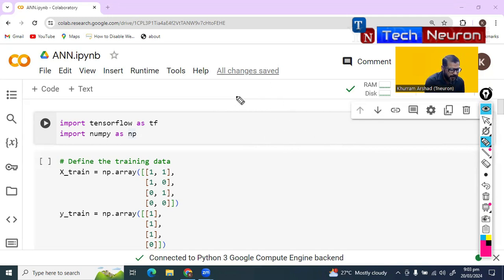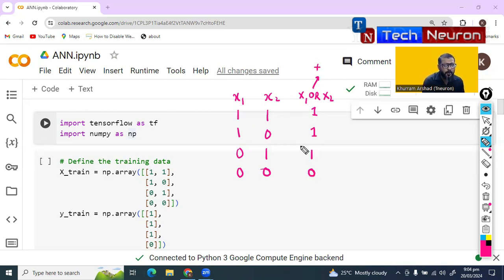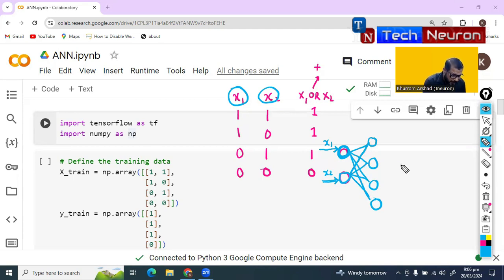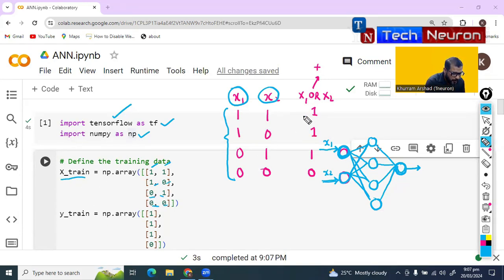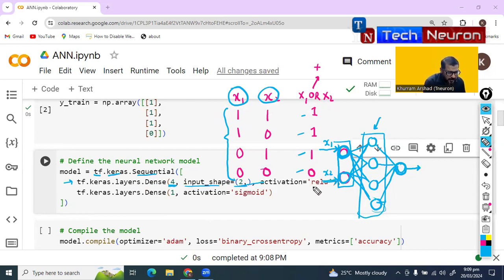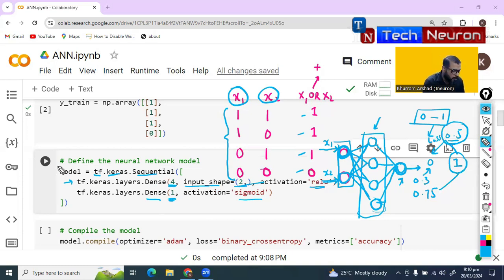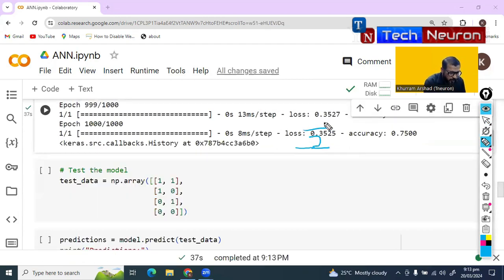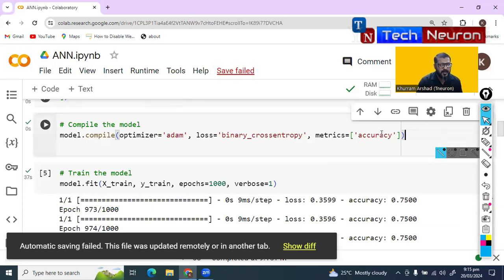Artificial Neural Network (ANN), python implementation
in this video we will talk about how Artificial Neural Network (ANN) works and its practical inplementation

By :
Tech Neuron